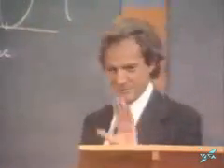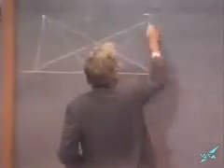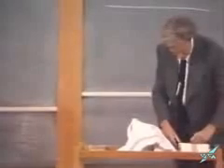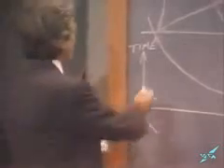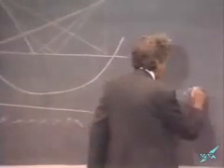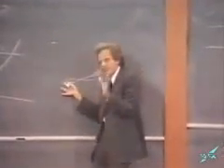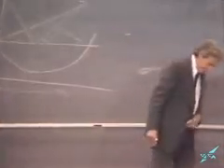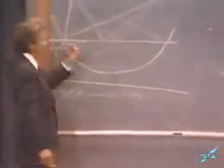Richard Feynman QED Lecture 2, Reflection and Transmission : 3/7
Richard Feynman gives us a lecture on Quantum electrodynamcis, the theory of photons and electron interactions which incorporates his unique view of the fundamental processes that create it. one of the 3 winners of the 1965 Nobel prize in Physics for his work, Feynman is was an expert on quantum mechanics and developed the Path Integral formulation of Relativistic Quantum mechanics, used in Quantum Field Theory, interpreted the Born series of scattering amplitudes as vertices and Green's function propagators in his famous diagrams, the Feynman Diagrams, and also worked on the fundamental excitations in Liquid Helium leading to a correct model describing superfluidity using phonons, maxons and rotons to describe the various excitation curves.
other fields of work include the Feynman-Hellmann Theorem, which can relate the derivative of the total energy of any system to the expectation value of the derivative of the Hamiltonian under a single parameter, e.g volume.
he also worked on the Rogers Commission report during the investigation of the 1986 Space Shuttle Challenger disaster, where Feynman famously demonstrated how the Booster Rocket O-rings, which are elastic sealing joints, became less resilient and subject to seal failures at ice-cold temperatures by immersing a sample of the material in a glass of ice water- his high intelligence and independant way of looking at the world often made him "a real pain" in the eyes of other, less skilled, Commission members.
Feynman's own investigation reveals a disconnect between NASA's engineers and executives that was far more striking than he expected. His interviews of NASA's high-ranking managers revealed startling misunderstandings of elementary concepts, such as safety proceedures.
Although Feynman got plenty of media coverage due to him being on the Commission, he was often told to stay quiet about NASA's more sinister secrets and tactics in space exploration.